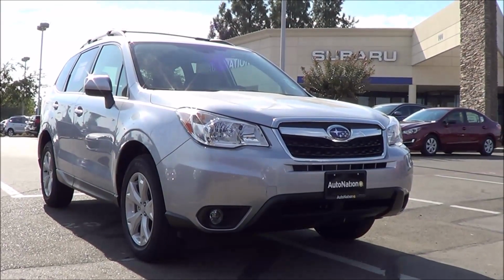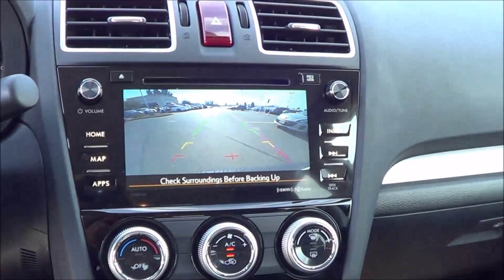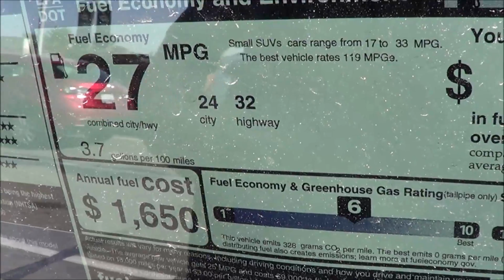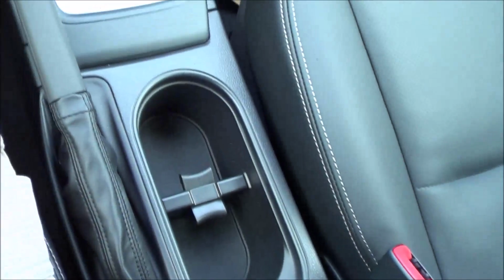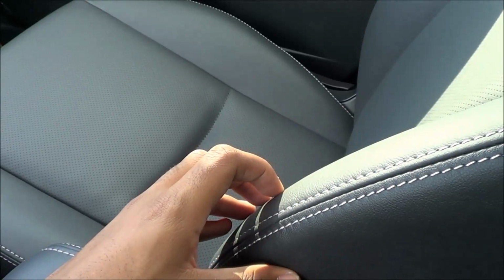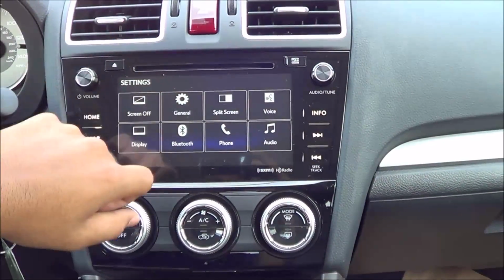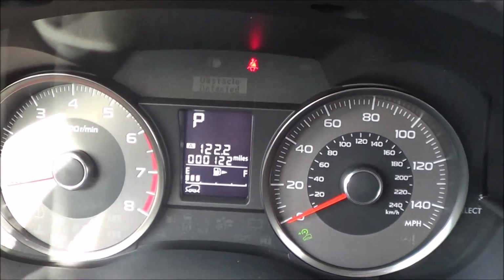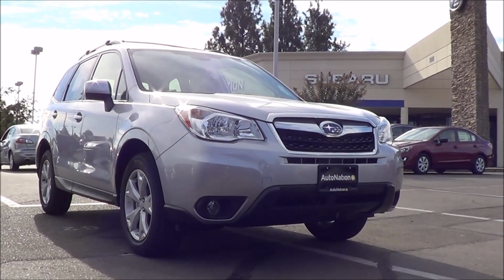2016 Subaru Forester Start Up and Review 2.5 L Flat 4-Cylinder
Camerons Car Reviews Score: 5/5
Powertrain Options: 2.5 L 4-Cylinder or a 2.0 L Turbo 4-Cylinder with a CVT Automatic FWD or AWD